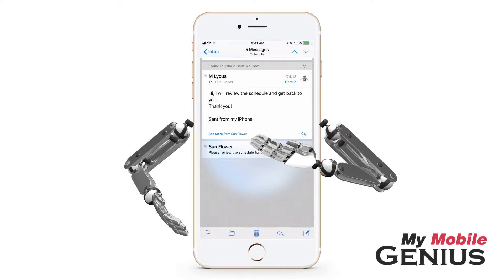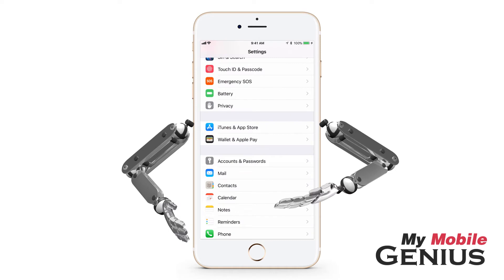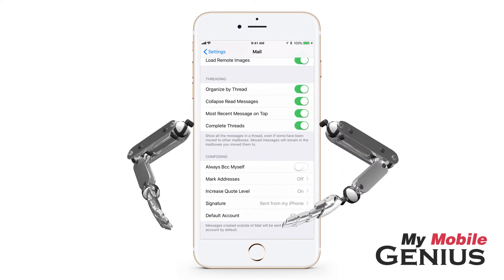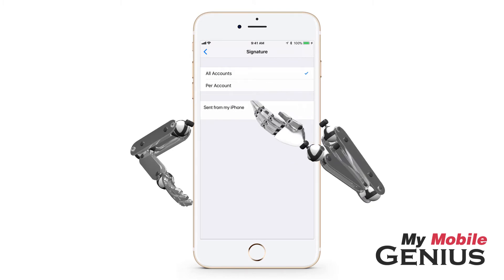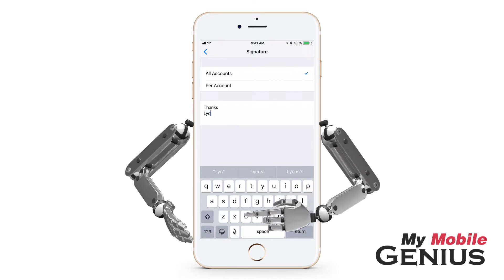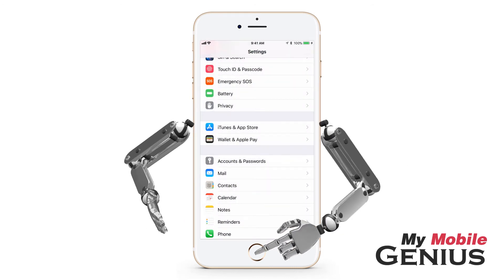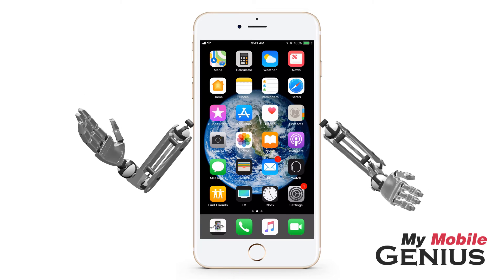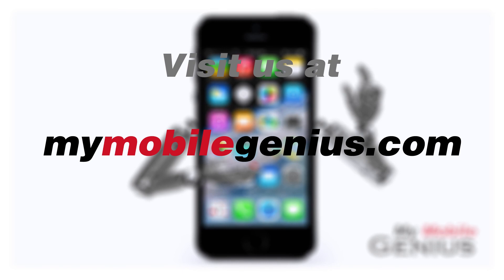How To Change Sent From My iPhone Email Signature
How To Change "Sent From My iPhone" Email Signature. Prefer that your emails not read "Sent From My iPhone". You may create your own signature instead.

To do this tap on Settings, tap on Mail, you might have to swipe to see it. Swipe up to view composing options the current Signature is indicated, tap on Signature, now you may create a signature for all accounts or a different one per each email account. Tap on the Signature area to compose your Signature to meet your needs.